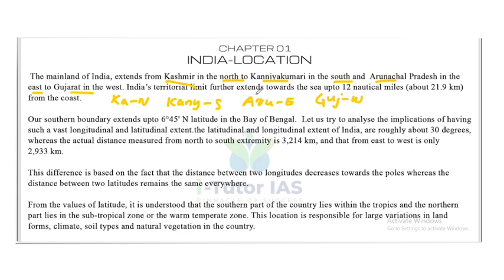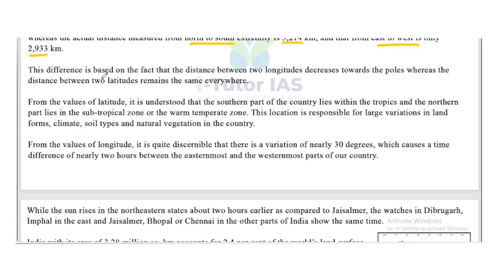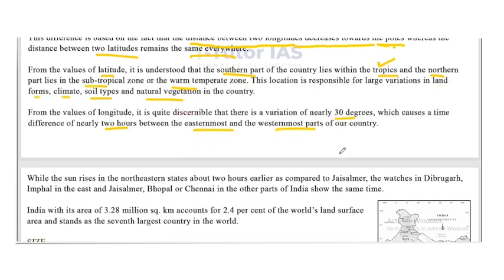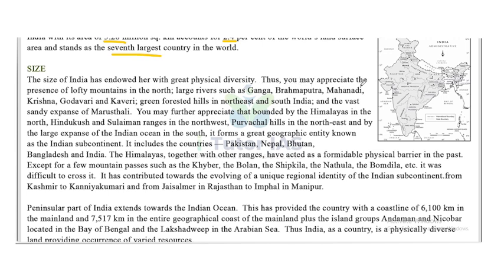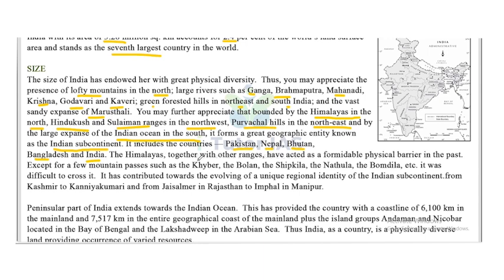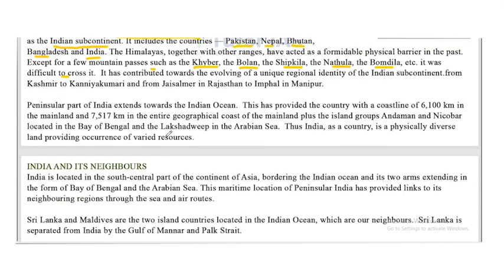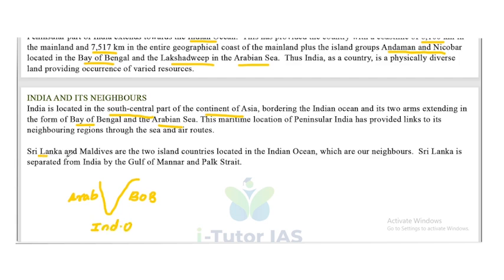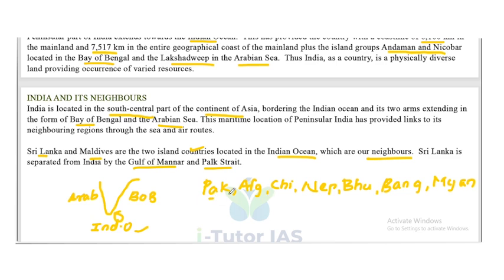INDIA LOCATION | CHAPTER 1 | GEOGRAPHY NCERT | CLASS +1 | i-TUTOR IAS ACADEMY | NCERT SERIES